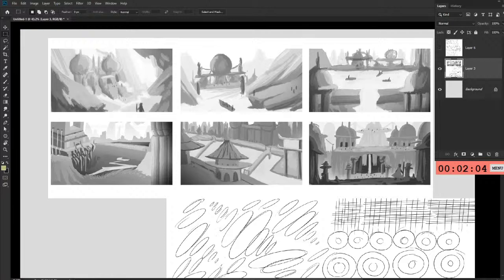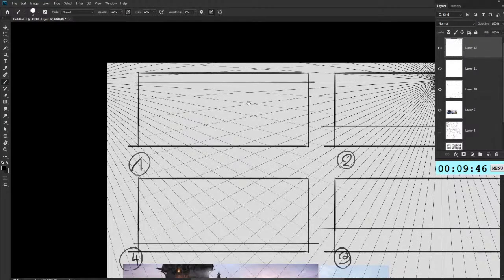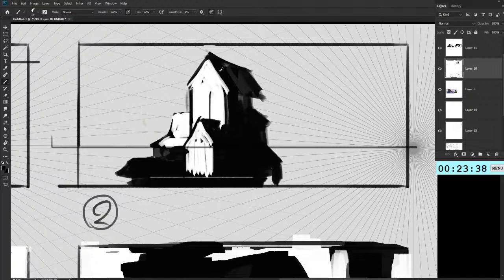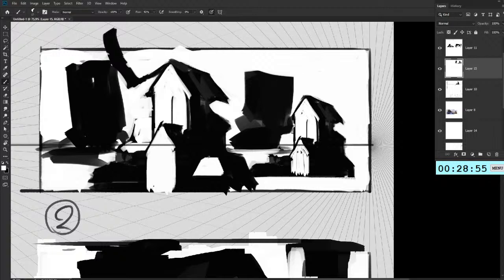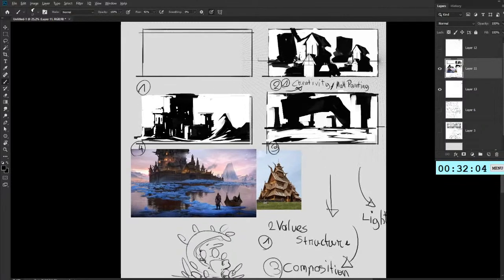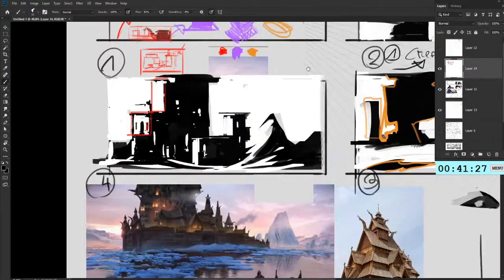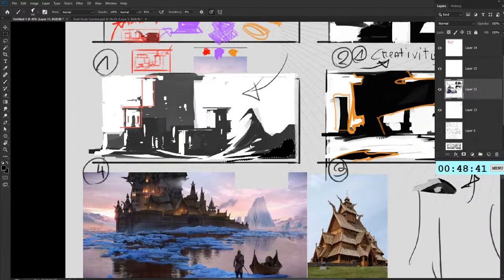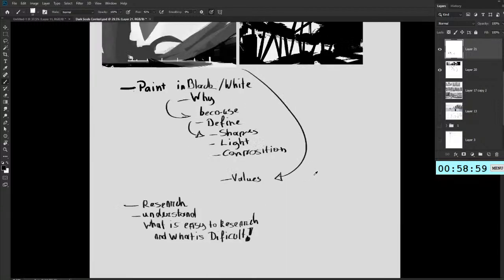ART CRITIQU AND LESSON 01